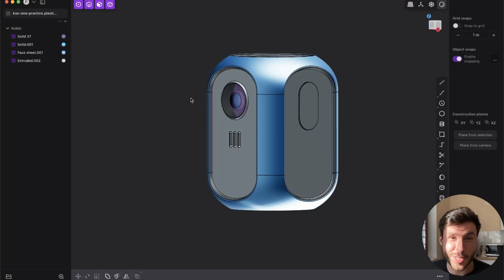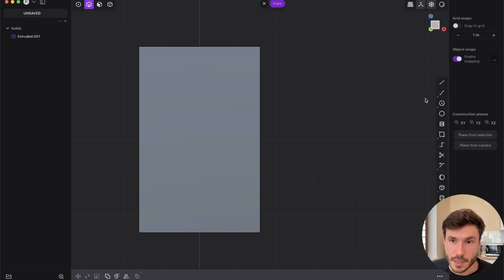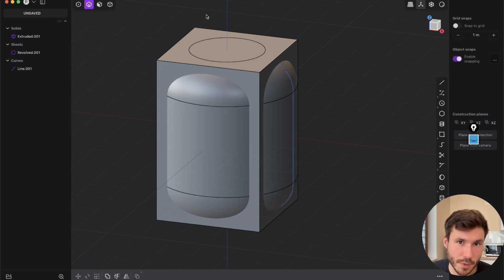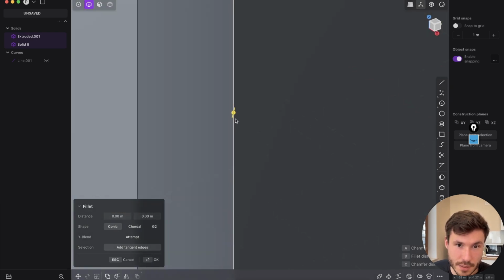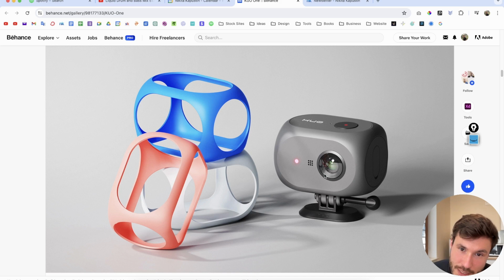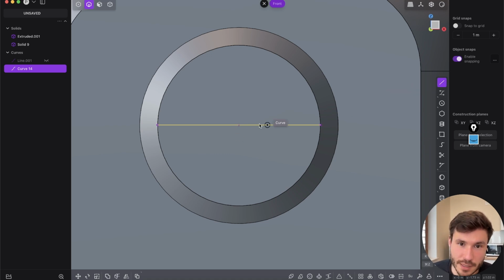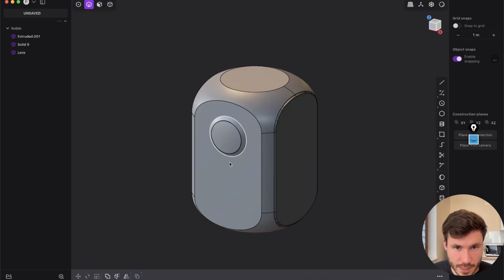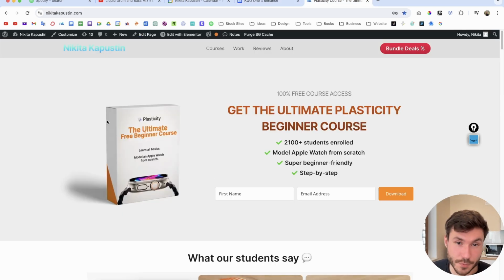Product Modeling Beginner Tutorial in Plasticity | It's too easy...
🎁 Plasticity Free Beginner Course Introduction 🎁

In this Plasticity beginner tutorial, I show you how to create a cool little action camera concept from scratch. You'll learn to model both the camera and its protective case using simple shapes and tools within Plasticity. Whether you're an absolute beginner or just looking to sharpen your 3D modeling skills, this tutorial covers essential techniques like shape creation, extrusion, boolean operations, and more. Dive into creating realistic details and textures that will bring your 3D models to life. Let's get started on this exciting 3D modeling journey!

⌚Timestamps
00:00 Introduction to the Tutorial and Overview
01:08 Starting with the Basics: Setting Up Your File
03:10 Modeling the Main Body of the Camera
11:01 Adding Details and the Camera Lens
20:11 Creating the Protective Case
23:39 Final Touches and Additional Resources

▼ Useful Links ▼

💰Do you want to learn how you can monetize your creative skills through YouTube & Online Courses? Watch the Free Training where I share everything what I've learned here: